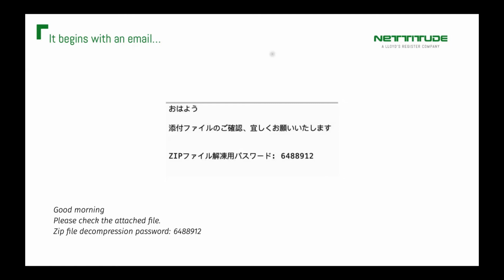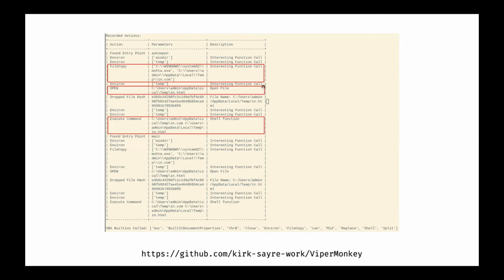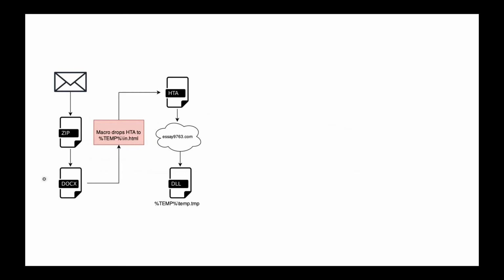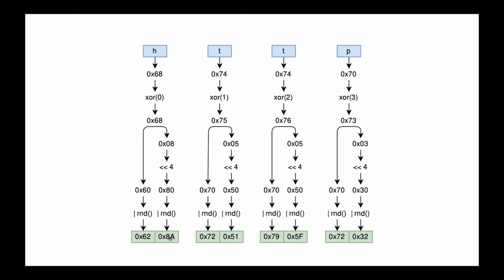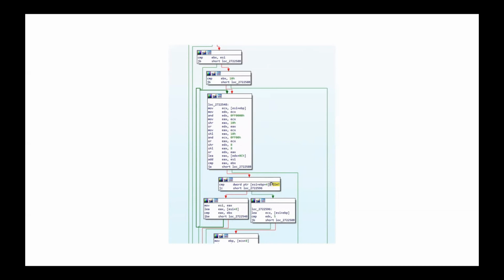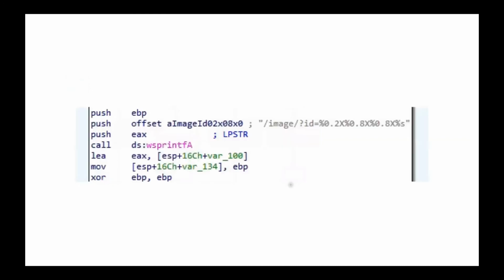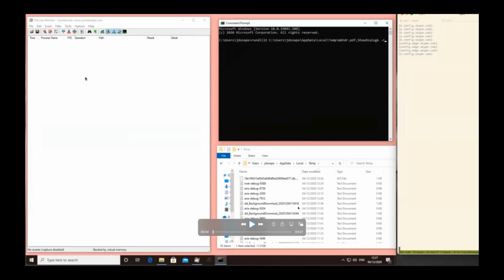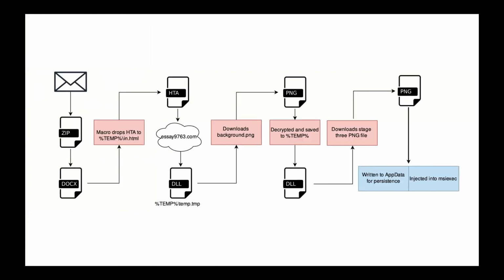Joel Snape - Inside IcedID: Anatomy Of An Infostealer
Worcester DEFCON Group DC441905 and Joel Snape (@jdsnape) with their talk "Inside IcedID: Anatomy Of An Infostealer".